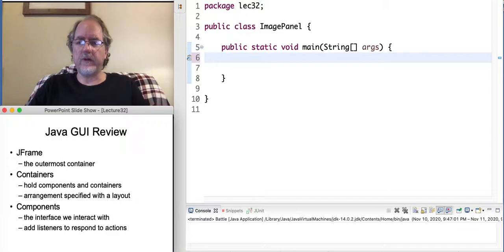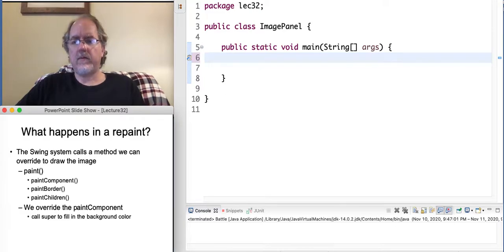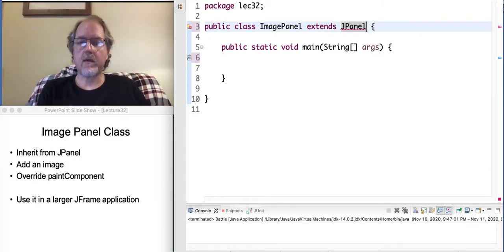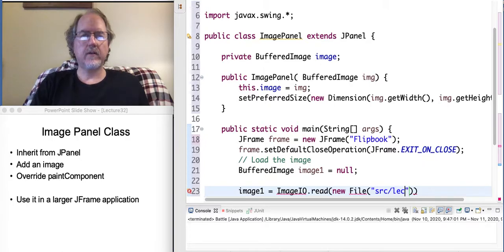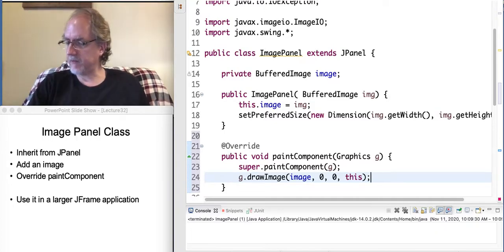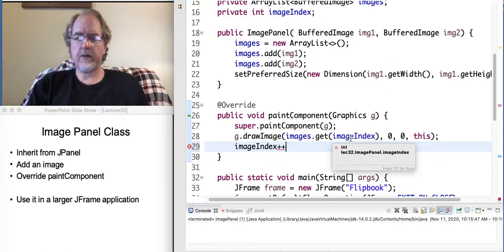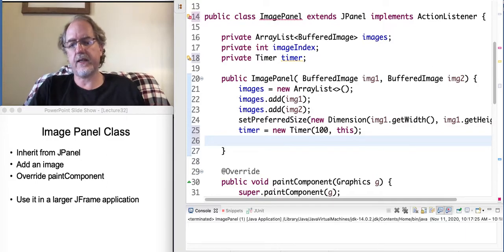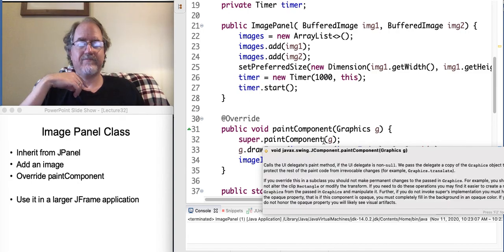Lec32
Learn about drawing and timers in Java Swing